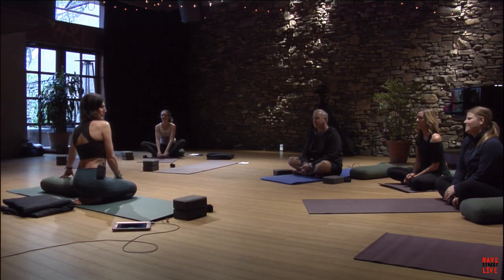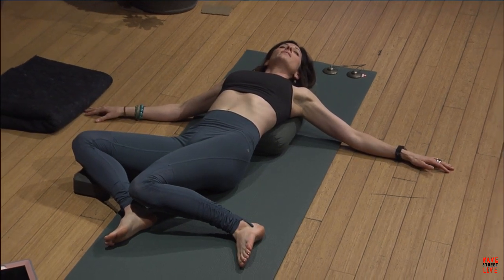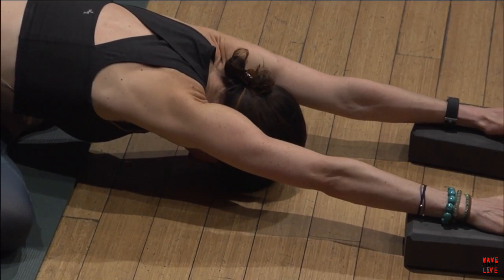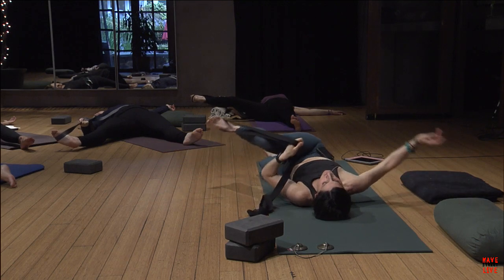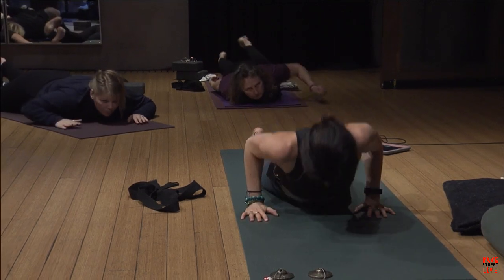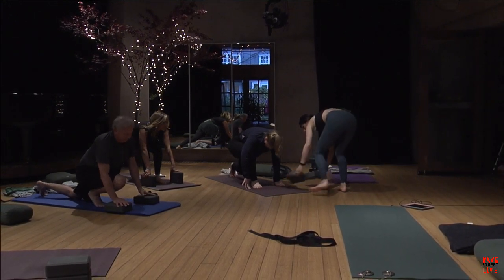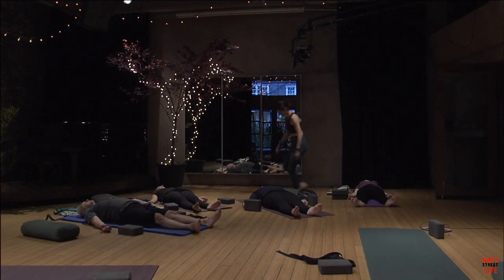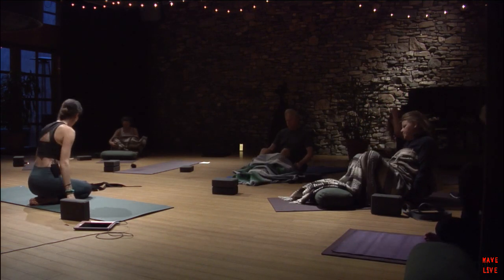Slow Vinyasa Yoga w/ Andrea Woodhall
The perfect class to introduce your body to the beneficial restorative effects of yoga.
This class will be a slow flow, gradually picking up throughout. Moving into some more balancing and dynamic postures. While always with a focus on breath & postural awareness. Slow down to let your body rejuvenate through gentle stretching.
Expect to use props such as straps, blocks, bolsters and blankets to support your body through these slow moving yoga postures.

Hosted at Wave Street Studios 774 Wave Street in Monterey CA. Classes are filmed and broadcast live on youtube and Face Book at Wave Street Live.